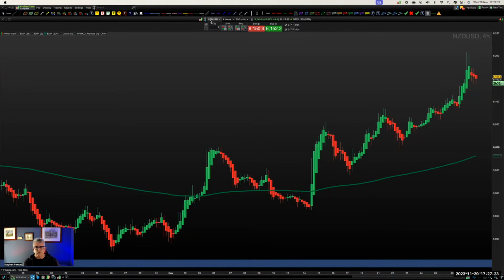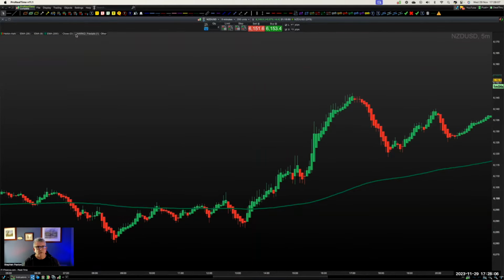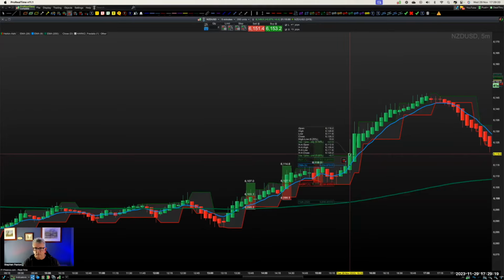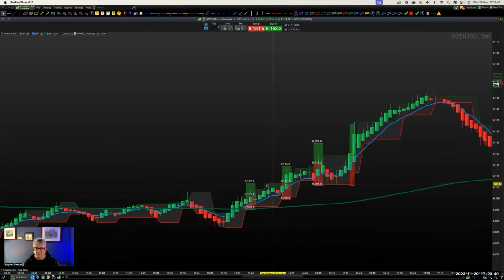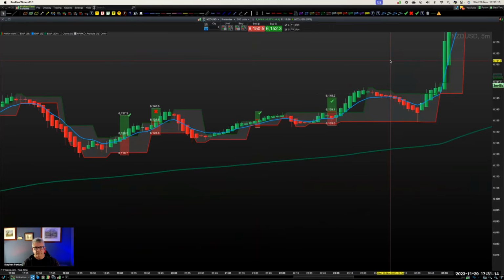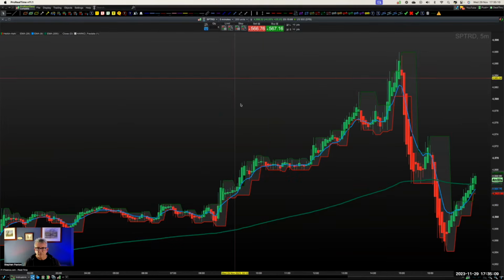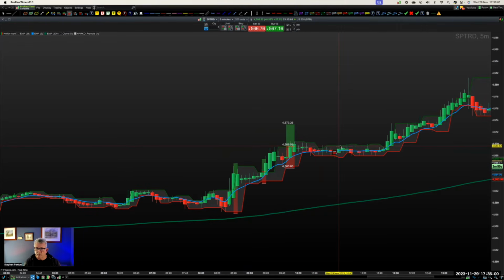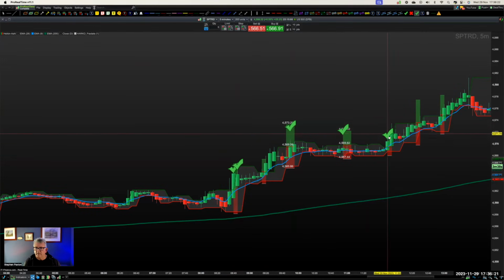Don’t Enter a Trade Before Watching This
👉 Before you risk another trade, watch this and learn the simplest strategy that actually works in 2025
A simple and very powerful trading strategy that actually works!

📈 Elevate Your Trading Game with Heikin-Ashi, Fractals, and a little help from a couple of EMA's - Your Gateway to Financial Success!

Are you a dedicated trader navigating the intricate world of Forex or other assets? Then, understanding and mastering the trend and the Heikin-Ashi candle combo is an absolute game-changer for your financial future!

In this video, I demonstrate how HA candles with Fractal combo are a winning combination for day traders across all markets. Whether you're a seasoned Forex trader or venturing into other assets, this knowledge is your golden ticket to consistent profits.

🔍 Key Takeaways: Adaptability across Markets: Discover how this combo can be applied to various assets, making this tool invaluable for traders in Forex, stocks, commodities, and more. Ready to revolutionise your trading approach? Join us and take the first step towards a financially empowered future!